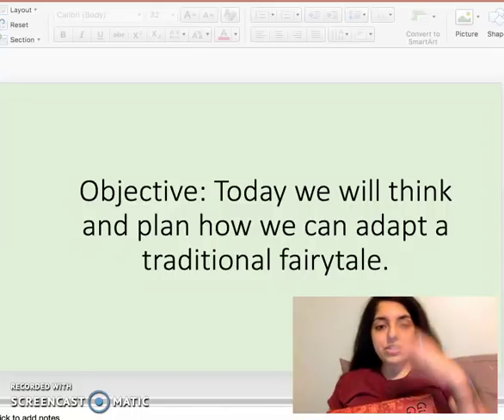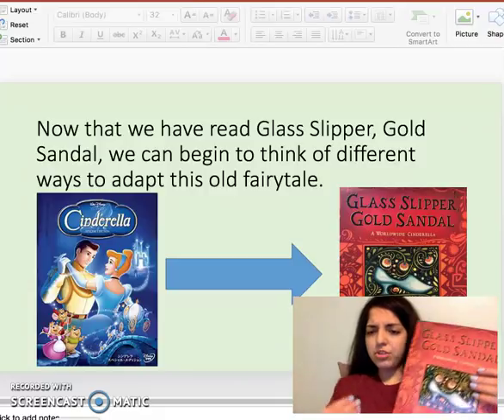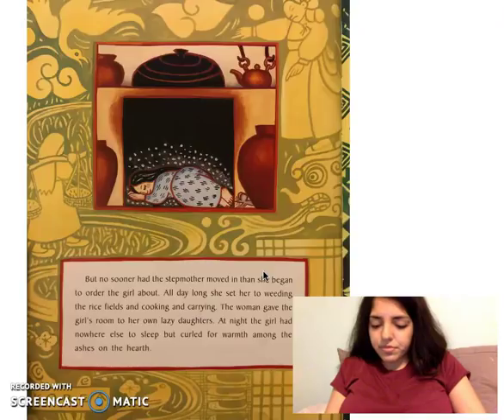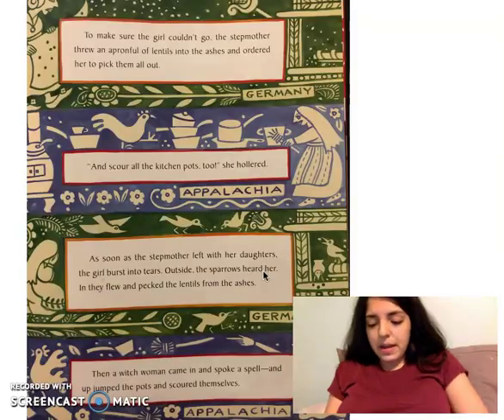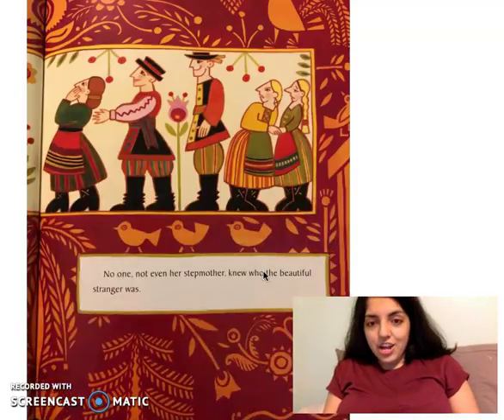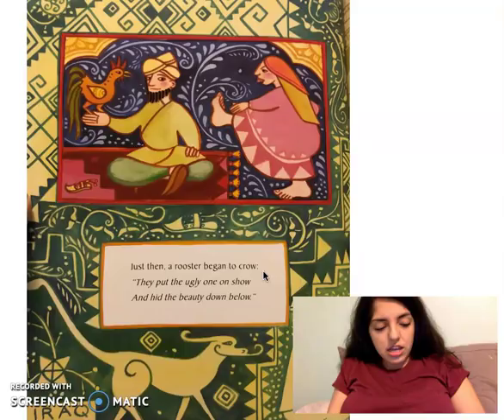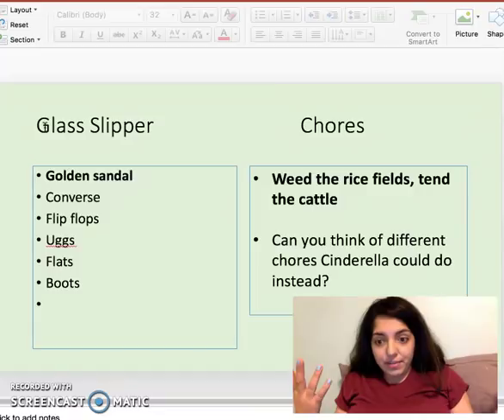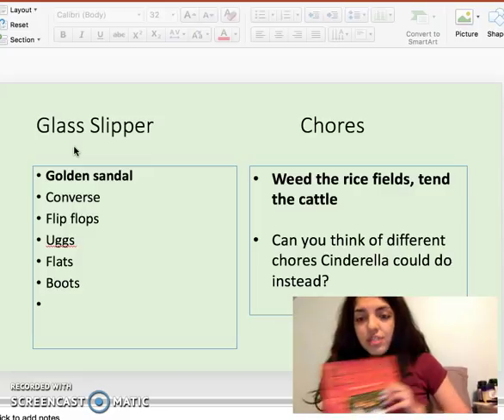Once upon a time